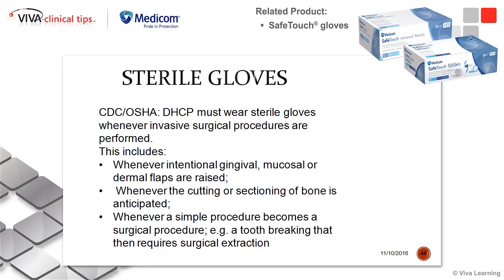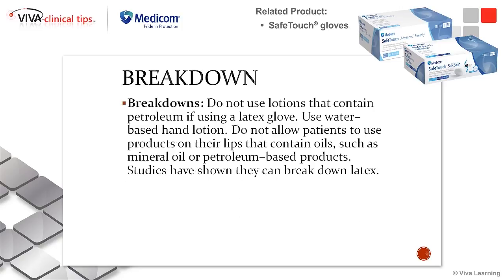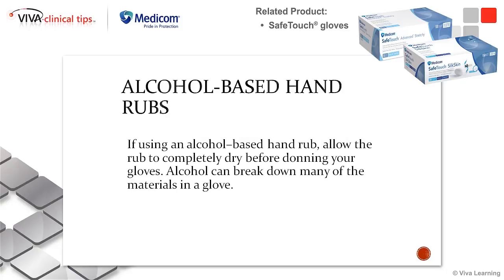Noel Kelsch on SafeTouch gloves